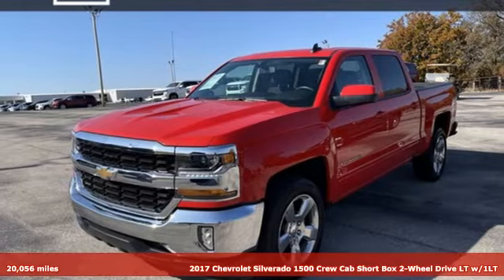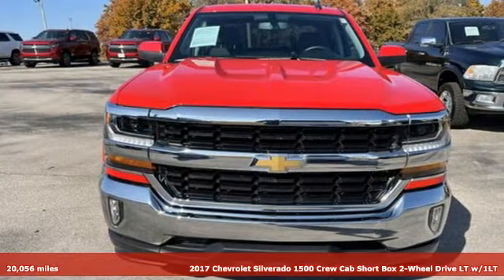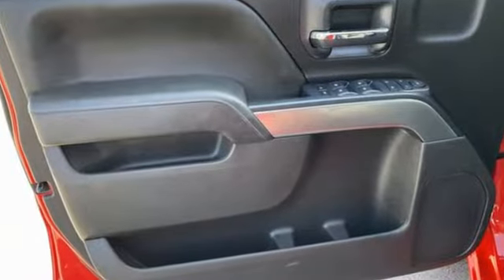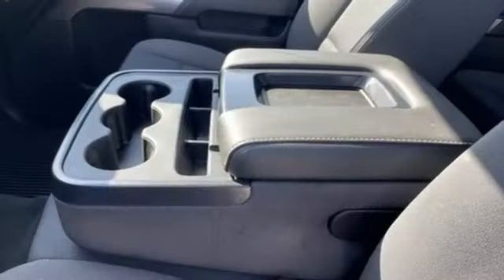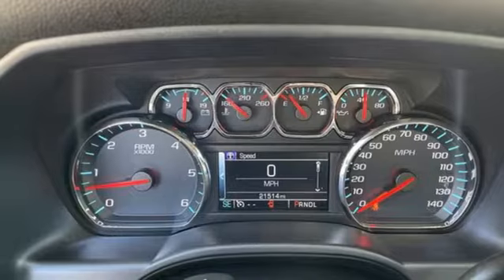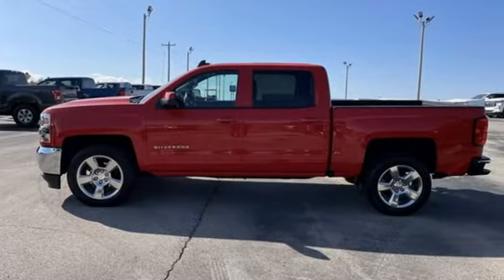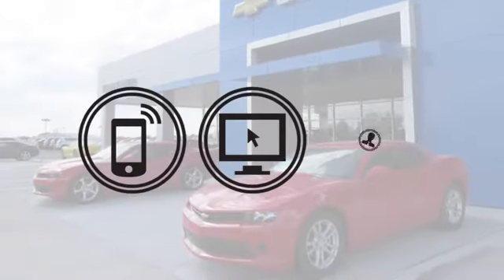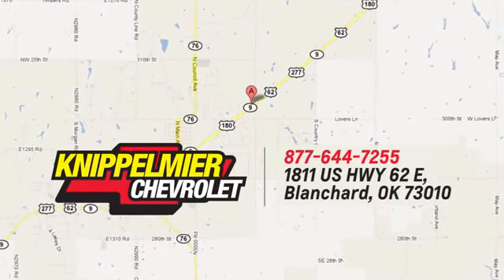Used 2017 Chevrolet Silverado 1500 Oklahoma City Norman, OK N44190-8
Year: 2017
Make: Chevrolet
Model: Silverado 1500
Trim: Crew Cab 1LT
Engine: 5.3L V8
Transmission: Automatic
Color: Red Hot
Interior: Jet Black w/Cloth Seat Trim
Mileage: 20056
Stock #: N44190-8
VIN: 3GCPCREC4HG486574
divStandard features include: All Star Edition Trailering Package Spray On Bedliner Power Driver Seat Power Adjustable Heated Outside Mirrors 110 Volt AC Power Outlet LED Front Fog Lamps Rear Vision Camera Auto Locking Rear Differential Power Locks Power Windows Remote Vehicle Start Dual Zone Climate Control Cruise Control 20' Polished Aluminum Wheels Polished Exhaust Tip.br /br /Knippelmier Chevrolet has been a family-owned dealership in Blanchard OK since 1959. We pride ourselves on providing the best possible experience for our customers both online and in person. We are here to help you find the perfect vehicle. We look forward to welcoming you into the Knippelmier Family!/div

Address:
1811 E. U.S. 62 Hwy